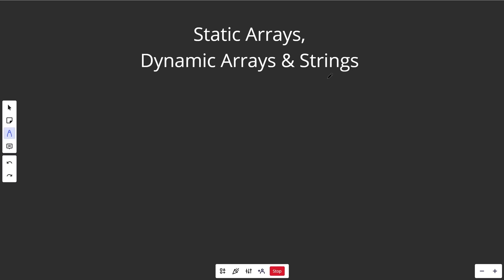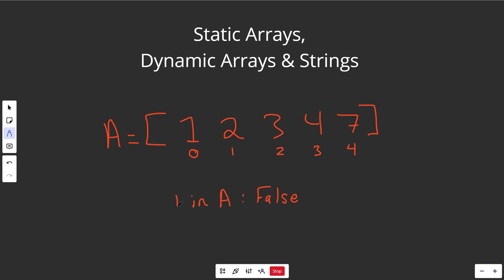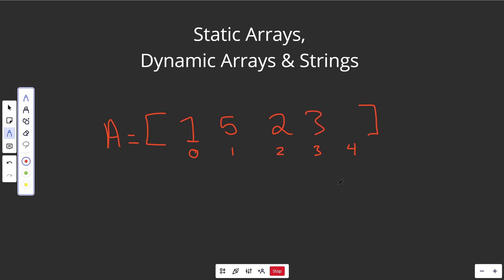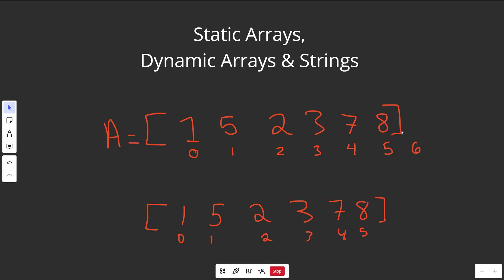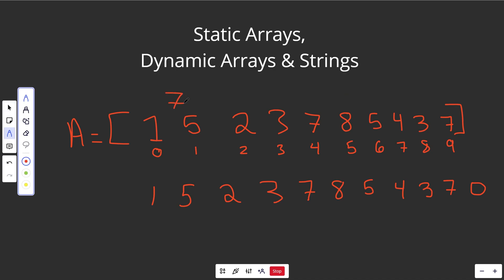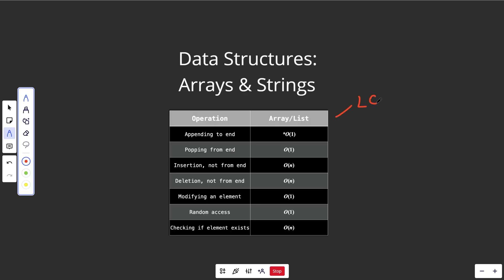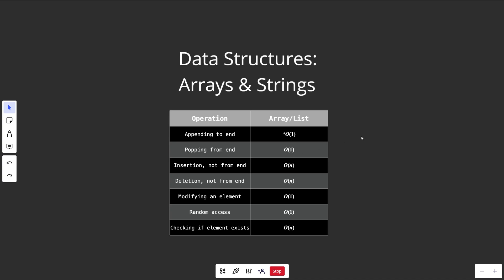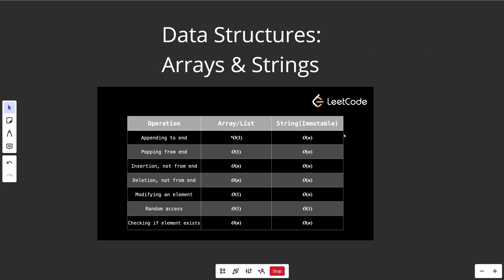Static Arrays, Dynamic Arrays, and Strings - Big O Complexity - DSA Course in Python Lecture 2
Code solutions in Python, Java, C++ and JS can be found at my GitHub repository